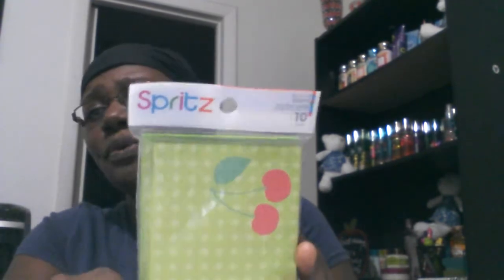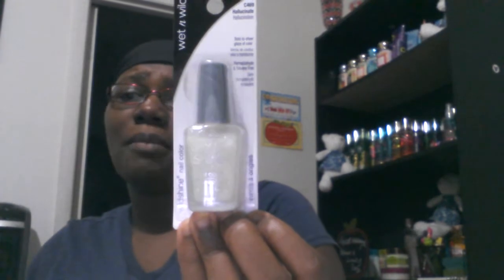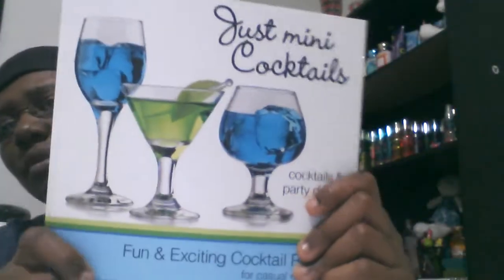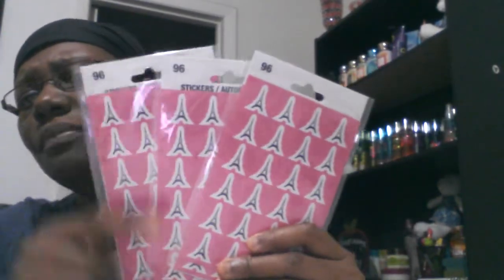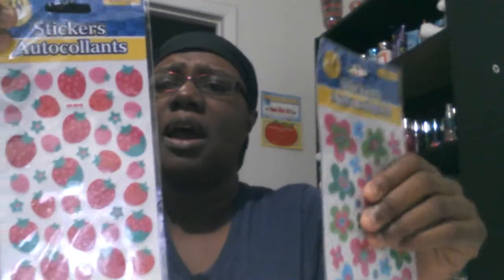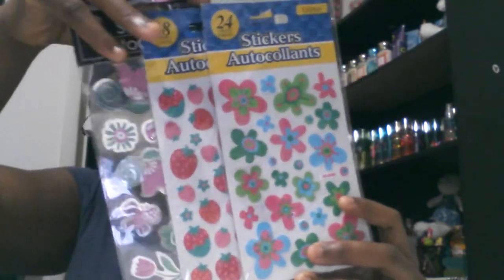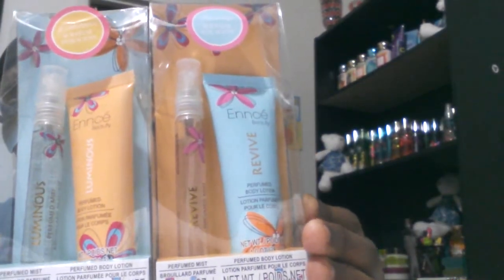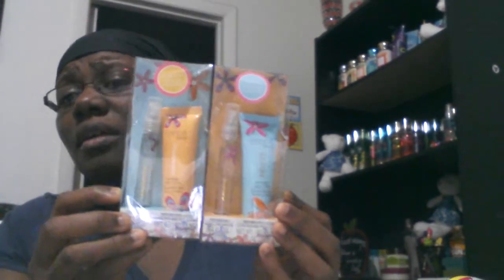Dollar Tree Haul #3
Sharing my items that I got from the Dollar Tree..